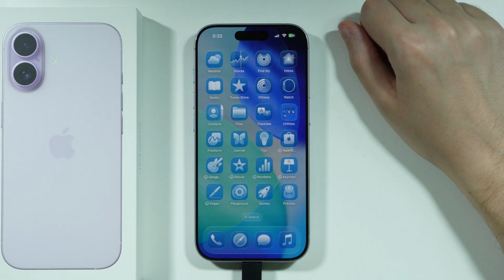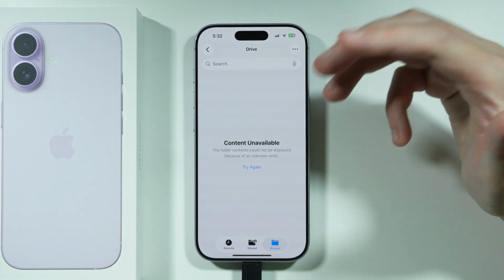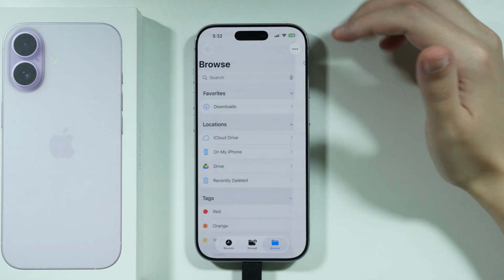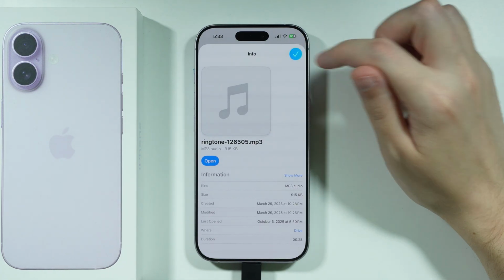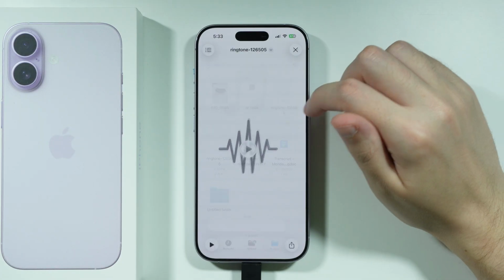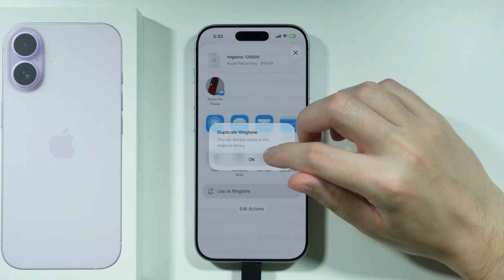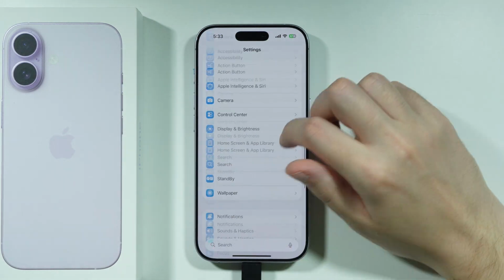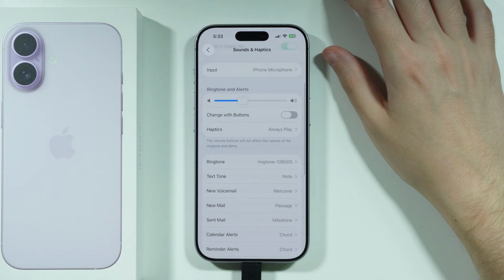iPhone 17: How to Set Custom Ringtone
In this video, I'll show you how to set a custom ringtone on the iPhone 17 easily. This setting lets you personalize your phone's sound profile using any audio file you choose, instantly distinguishing your calls. Follow these detailed steps in this quick iPhone 17 settings tutorial to learn how to prepare, upload, and assign new ringtones.